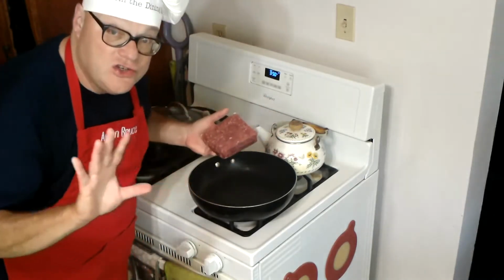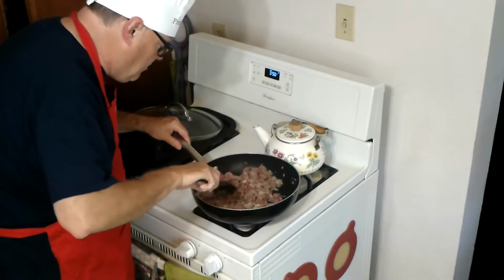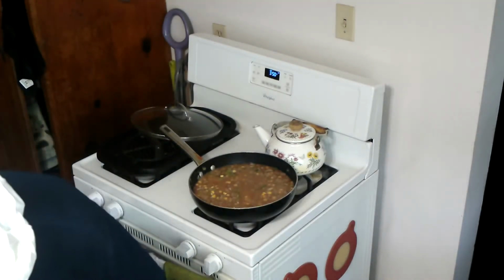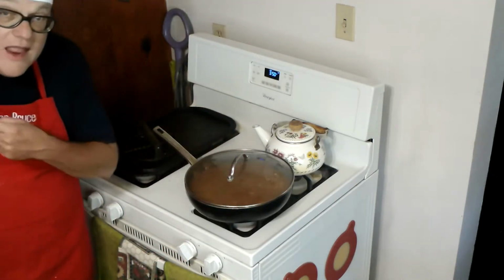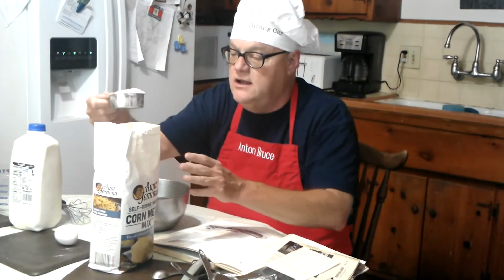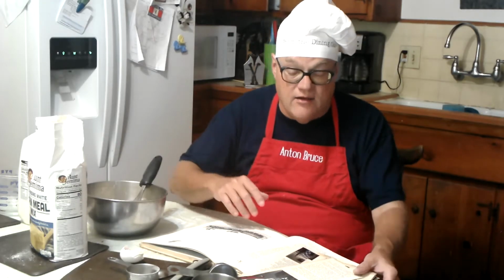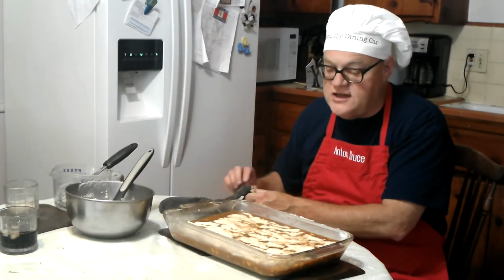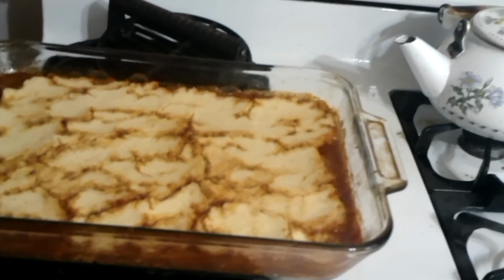Dinner From the Dining Car, Episode 24, B&O Corn Bread Pie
This recipe is a beef-based pie - more like a casserole - that is quite yummy, and it will feed 4--6 people. It;s definitely hearty, with just the perfect amount of spices (especially chili powder and ground cumin) to give it a nice kick. Not TOO spicy, though..

Now, this isn't a simple "throw it together and forget it" recipe, it takes a bit of making to get it done. But the results ARE worth it.

ADVISE: This comes out of the oven VERY hot and looking a bit thin, but if you let it set and cool, it thickend itself up very nicely.